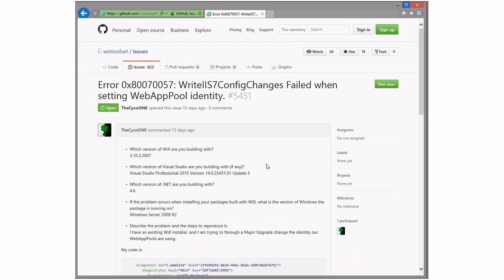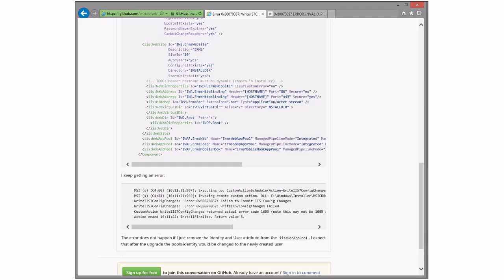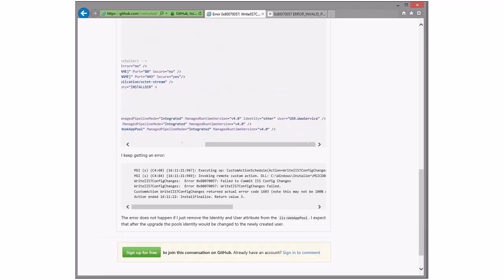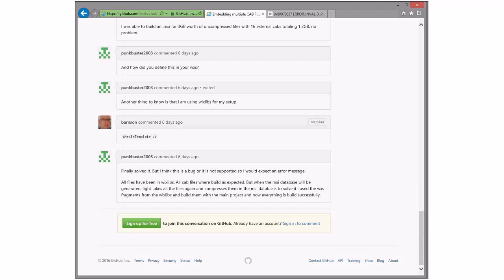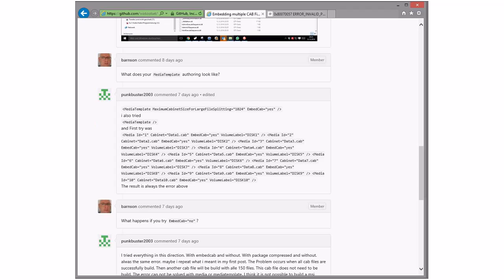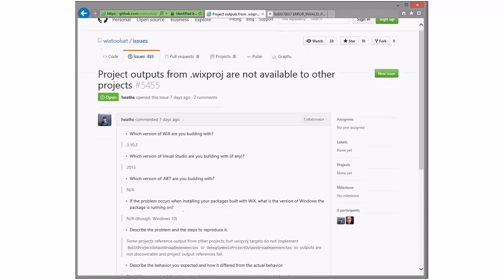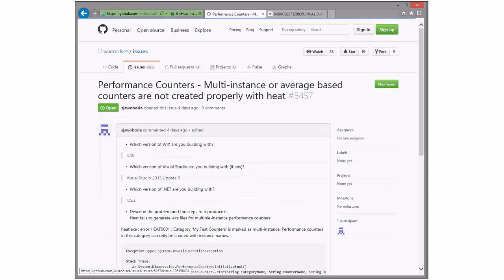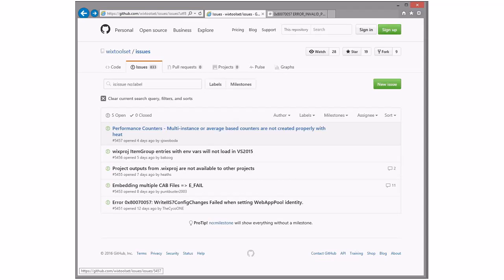WiX Online Meeting #117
Tuesday, December 20, 2016 9:31 AM